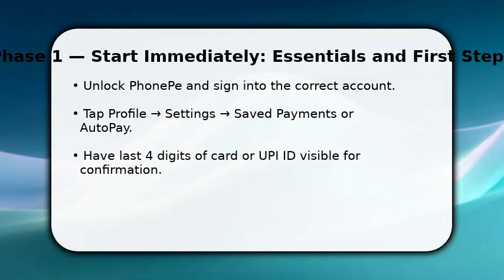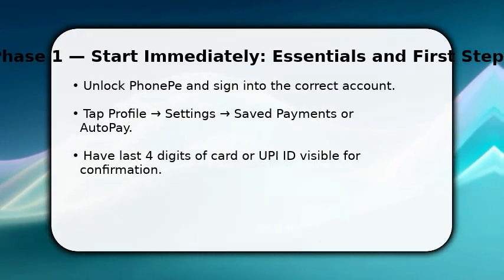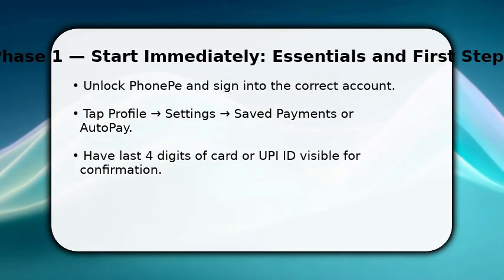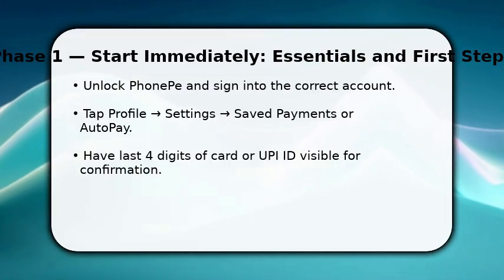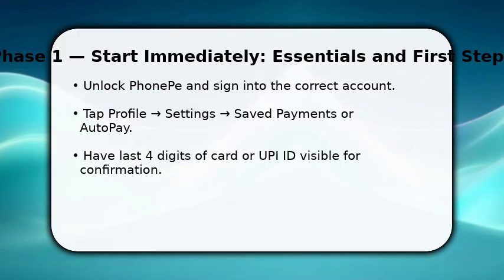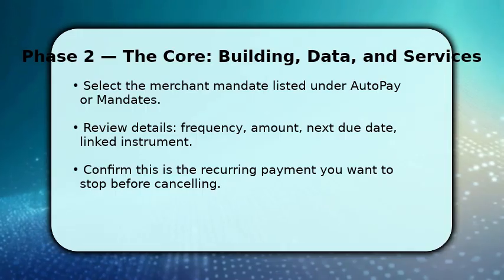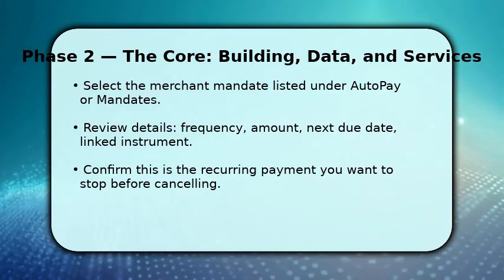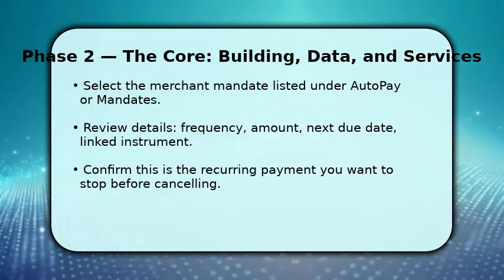How to Cancel the Auto Payment in Phonepe (updated)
How to Cancel the Auto Payment in Phonepe (updated) | 🔒 Surfshark VPN Deal — Stay private and secure. $1.99/mo + 3 Months Free ▸

In this video tutorial, discover the step-bythy process of canceling auto payments on PhonePe. We'll guide you through navigating to your payment settings and easily opt out without hassle.

cancel phonepe auto payment, how to stop automatic billing at PhonePe, PhonePe cancel subscription process, manage payments on PhonePe, stop recurring charges with PhonePe